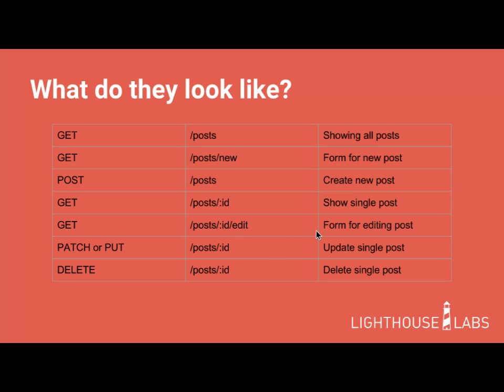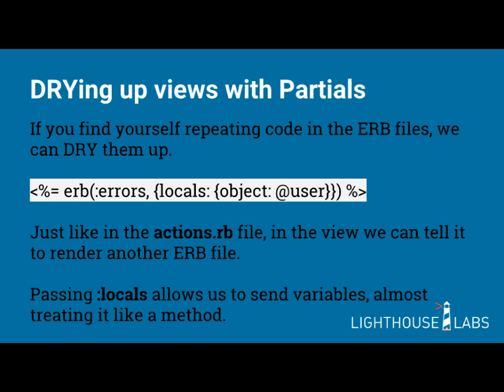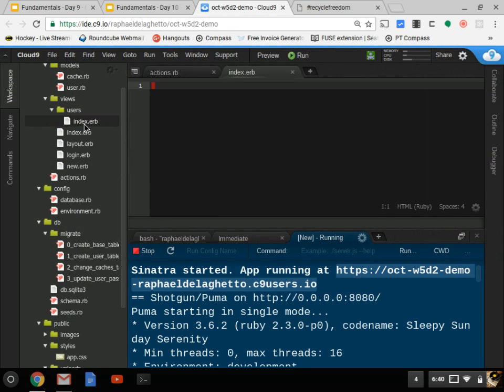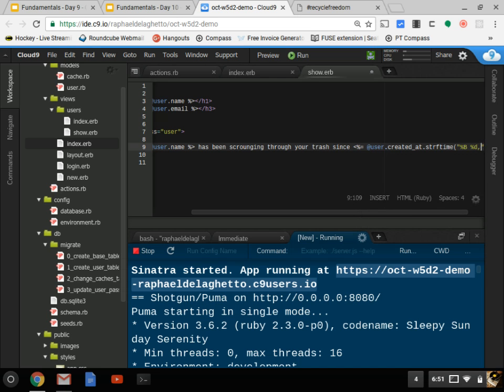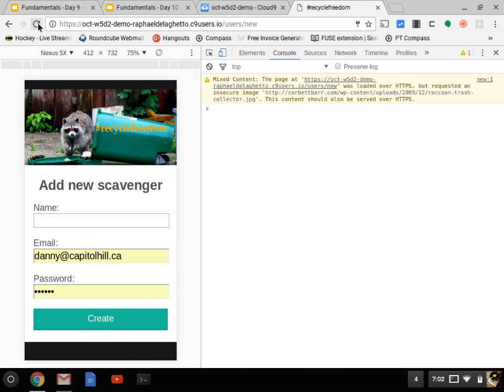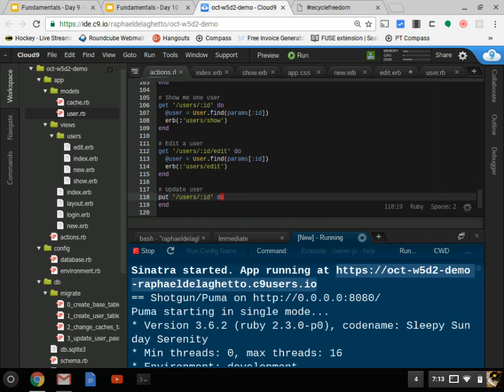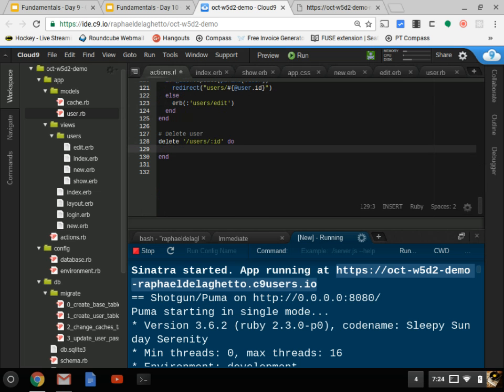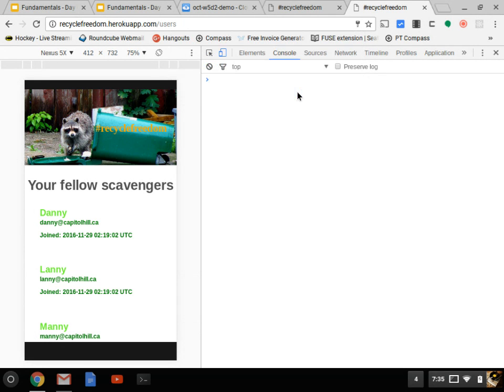w5d2 REST and Partial Views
RESTful Routes and Parieals. Video lecture for the Intro to Web Development course offered by Lighthouse Labs in Calgary, October 2016.